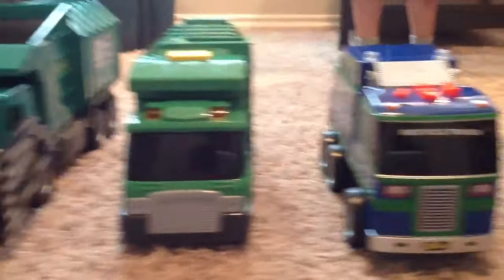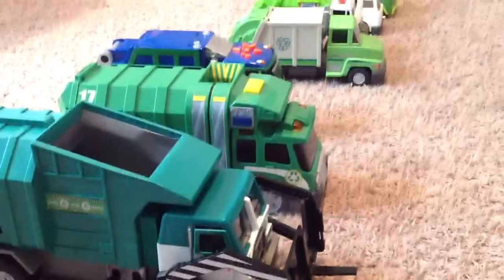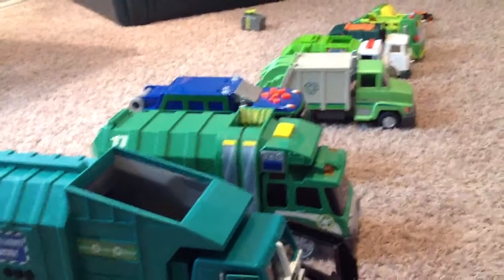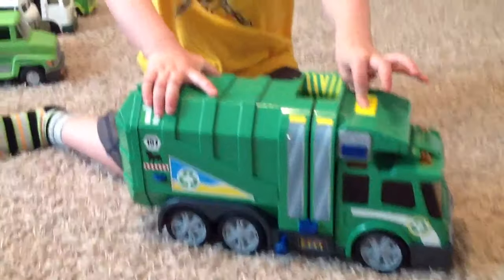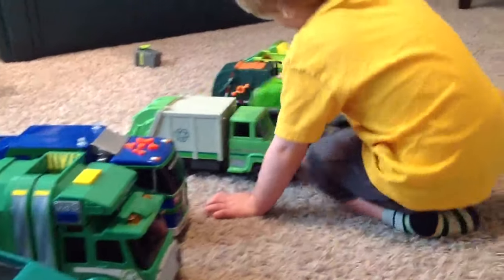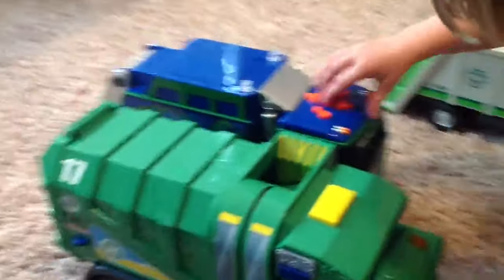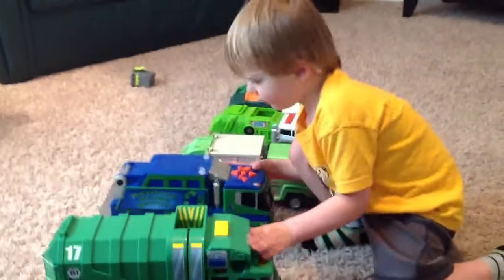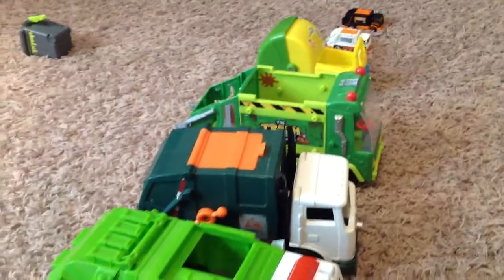Garbage Truck Heaven!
Sam shows off his 10 garbage trucks! He has many recycling trucks and garbage trucks. He loves to use them and pretend he is the garbage man. He will load the garbage cans with trash and then have the trucks come by and pick them up.